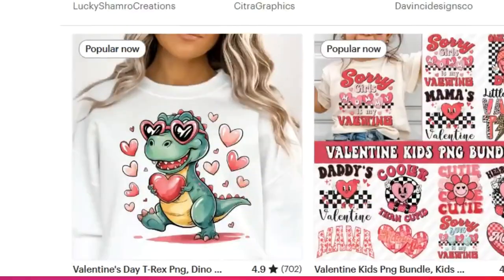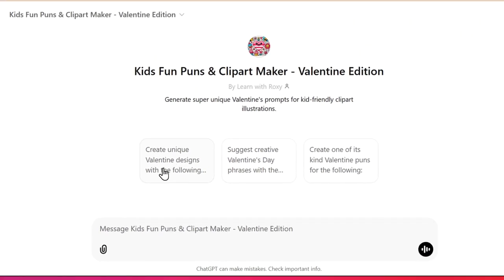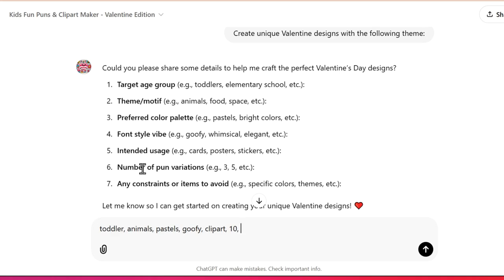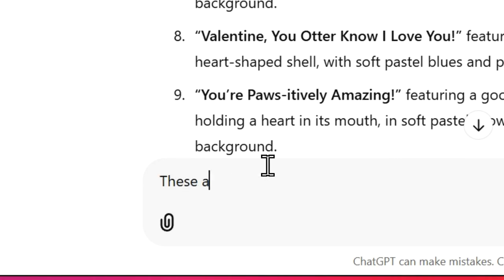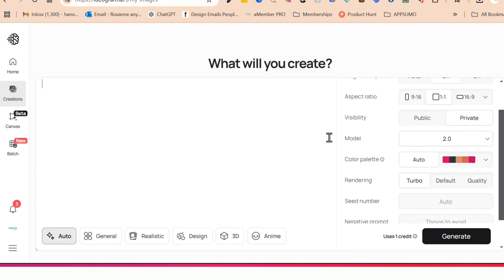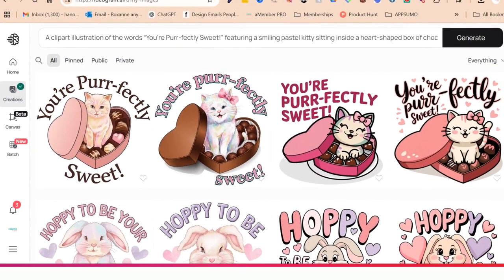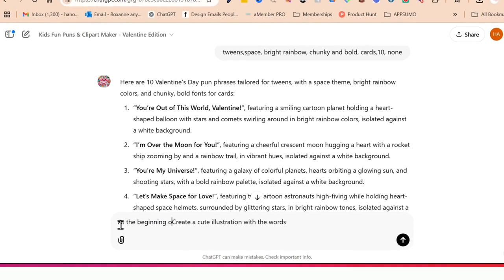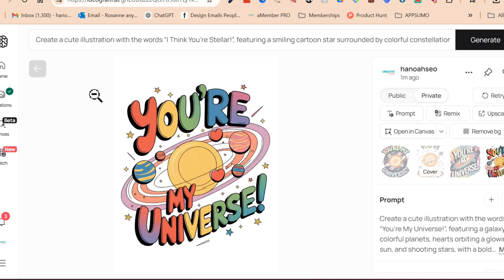FREE IDEOGRAM AI Clipart Prompt Generator | Create Digital Art Products to Sell on Etsy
===😊 FREE PROMPTS FOR DIGITAL PRODUCT CREATORS 😊===

🎁 ►► Grab my best ChatGPT prompts for digital product ideation, creation, marketing & more!

📺 VIDEO DESCRIPTION 📺

❤️ ACCESS the "Kids Fun Puns & Clipart Maker" HERE!

🔥FREE DIGITAL PRODUCT TRAINING!!🔥

►►FREE TRAINING! - "How to Find a Profitable Digital Product Idea (Without Guessing or Overthinking) in

✅ JOIN MY $9 MEMBERSHIP ✅

►►Secure 120+ ready-made digital products in my $9 membership.

===⭐ ACCESS 100's OF READY-MADE DIGITAL PRODUCTS⭐ ===

►►Resell over 100+ Ready-Made Digital PLR Products w/ my $9 Membership.

►►Resell EVEN MORE Ready-Made Done-for-You Products.